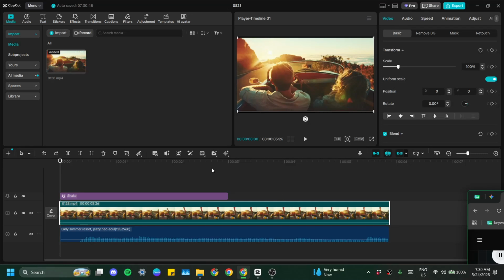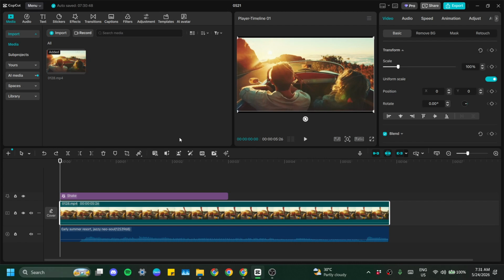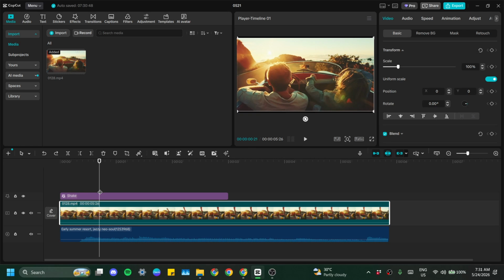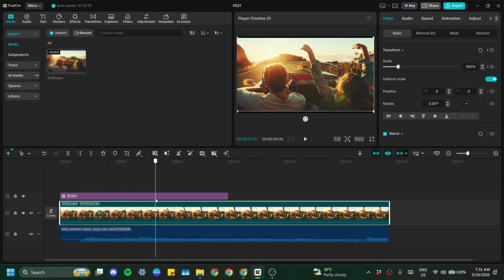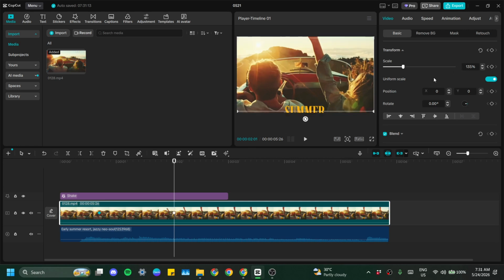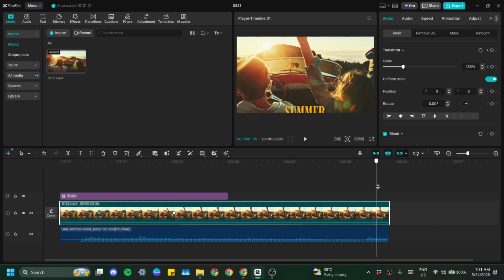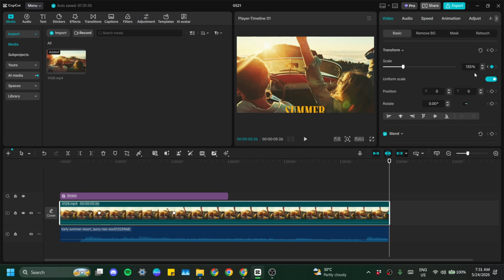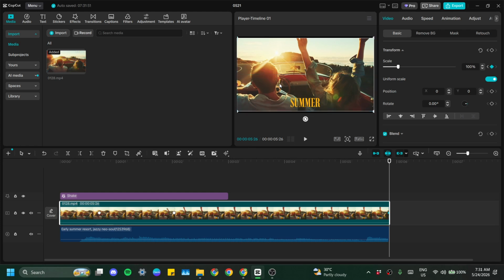How to Zoom In and Zoom Out in CapCut PC (Updated 2026 Step-by-Step Beginner Guide)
Want to create zoom effects or resize clips in CapCut PC? In this updated 2026 beginner tutorial, you’ll learn how to zoom in and zoom out in CapCut PC quickly and easily.

In this video, you’ll learn:
• How to zoom in and zoom out on videos in CapCut PC
• How to create smooth zoom effects and transitions
• How to adjust video scale and framing in CapCut